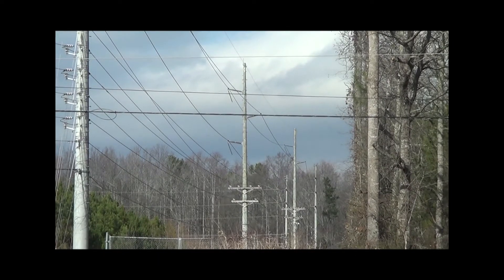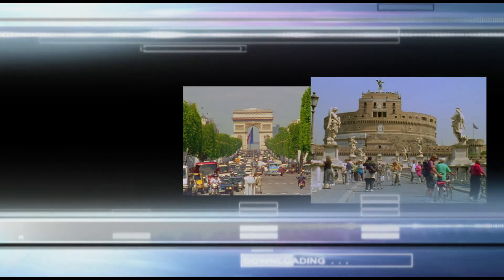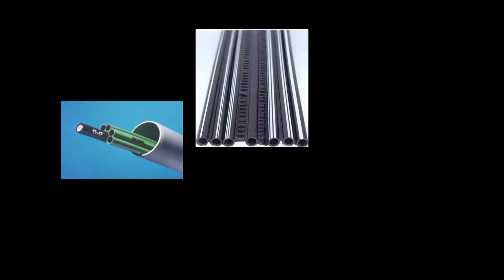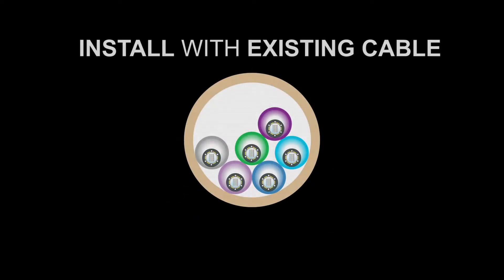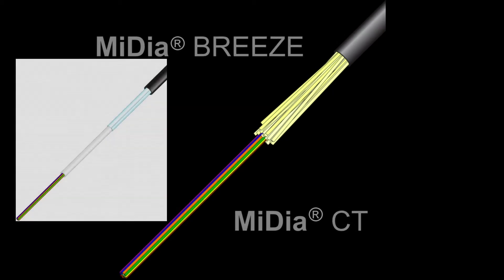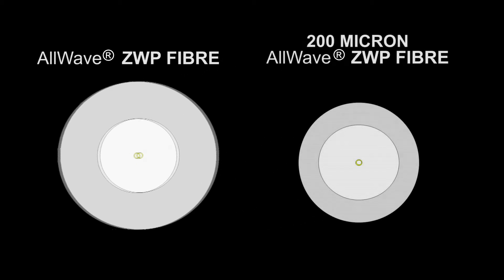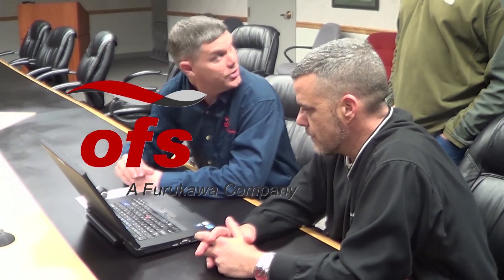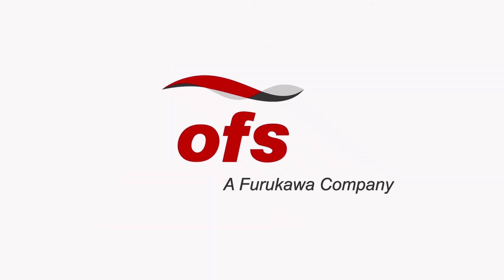OFS Microcables - Features and Highlights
OFS has developed innovative microcables and cabled fiber units as flexible, cost-effective solutions to expand crowded metro networks where using traditional cable designs is not an option.  See how our cables can help network expand around the globe.